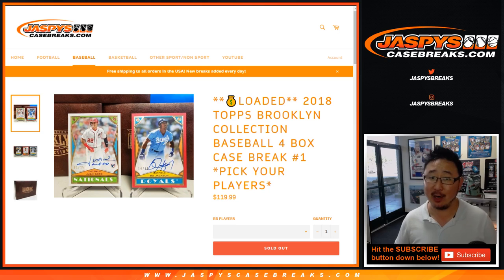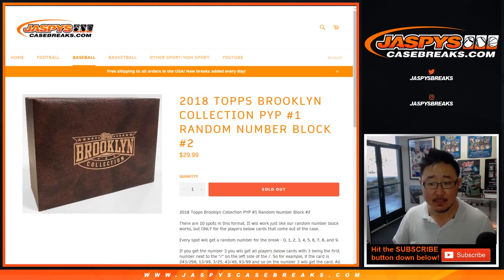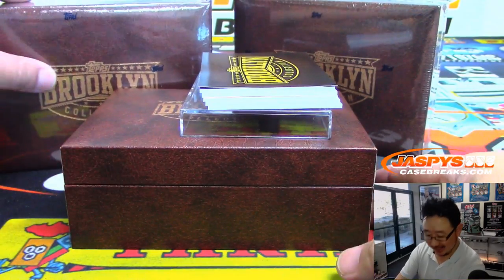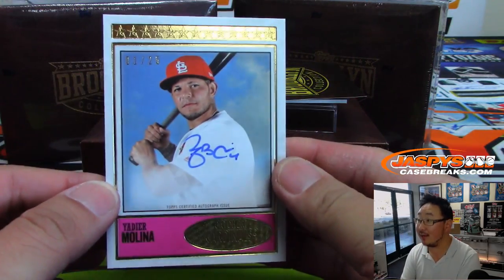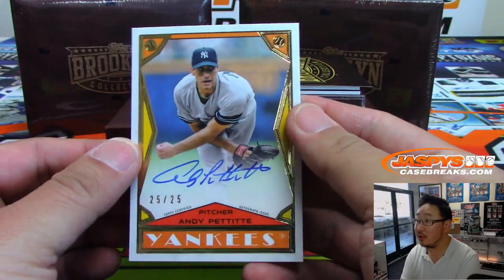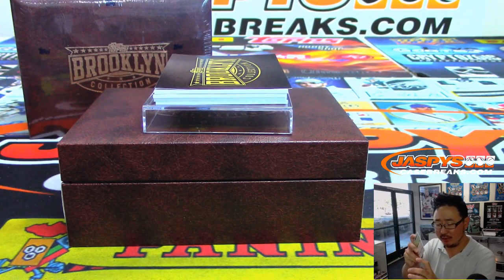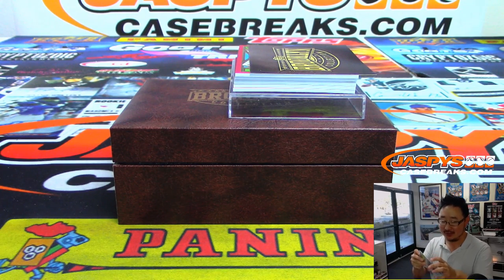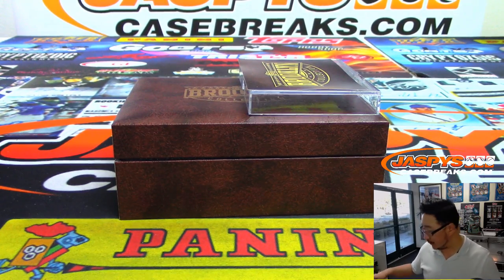F, 06/28/19 || 4Box PYP #1 || 2018 Topps BROOKLYN Collection Baseball (MLB)